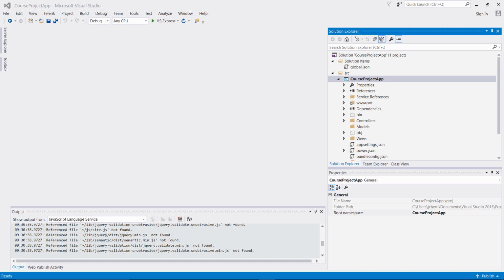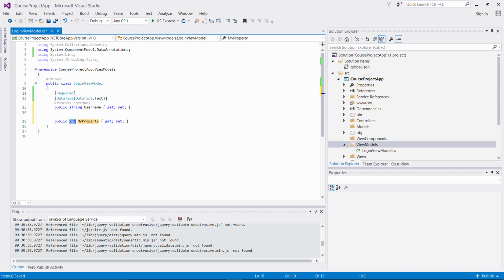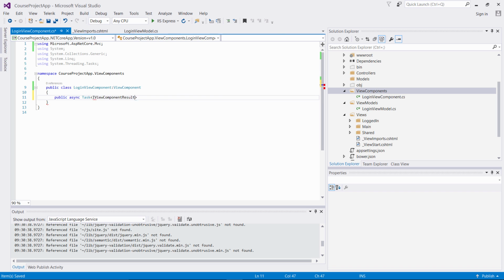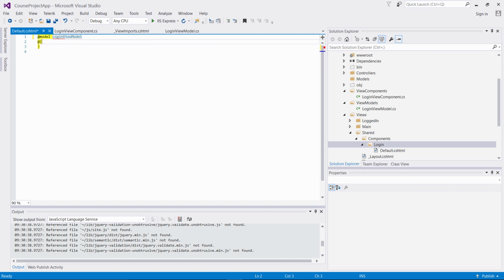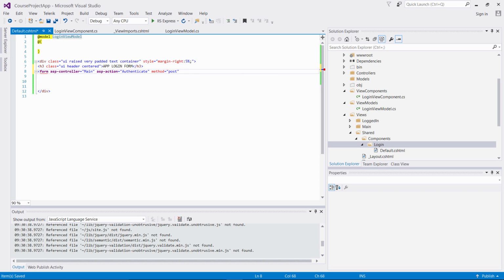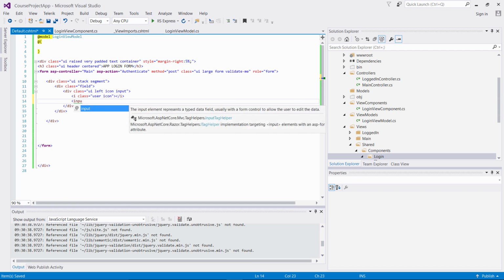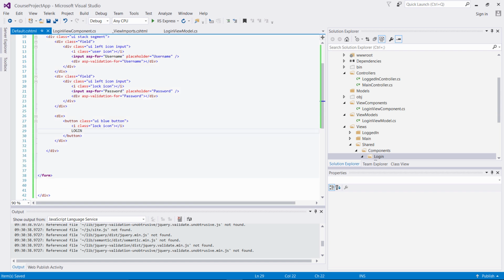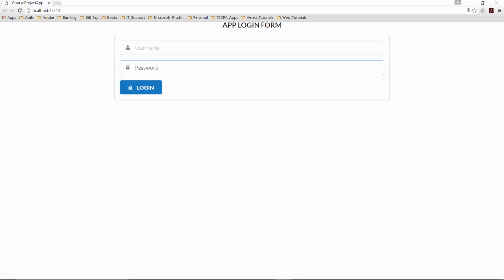Learning ASP.NET x74 Build Our App Login Form Creation